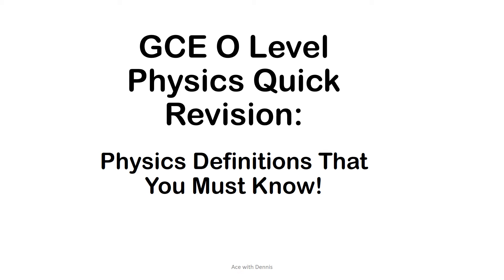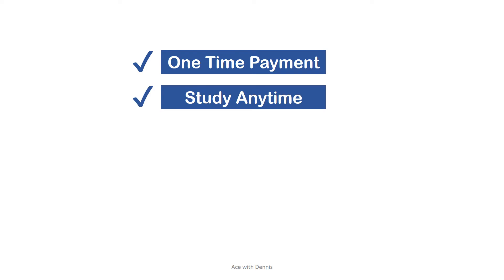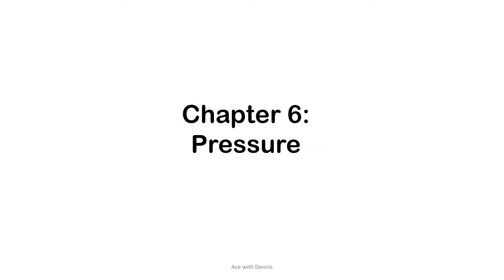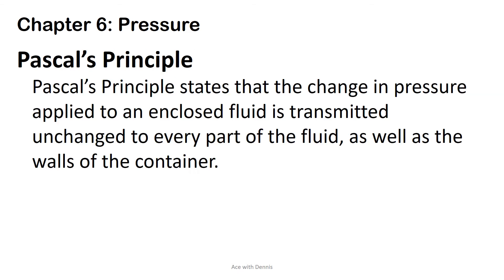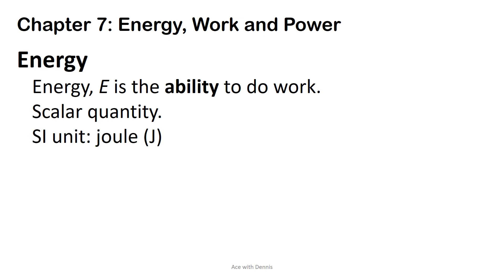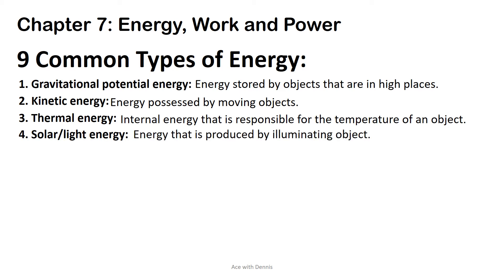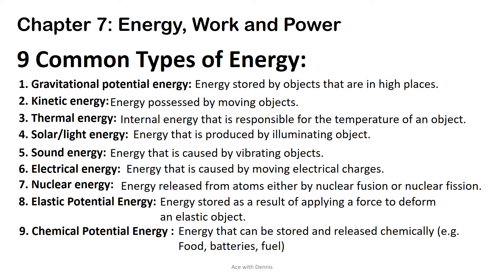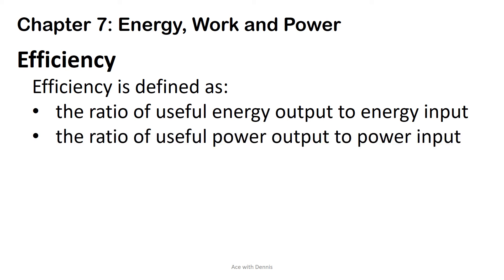GCE O Level Physics Quick Revision: Definitions You Must Know Before Exam! Chapter 6 and 7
Enrol my GCE O Level Pure Physics Revision Full Course at Udemy with limited-time discounted price here: ➡️➡️➡️
✔️100% flexibility
❌No need to rush to tuition centres or tutor's house so that you won't miss out any lesson.
In this video we will revise important physics definitions that you need to know before taking your exam!
We will cover two chapters:
Chapter 6: Pressure
Chapter 7: Energy, Work and Power

Make sure you know them all if you want to score high in your Physics exam!